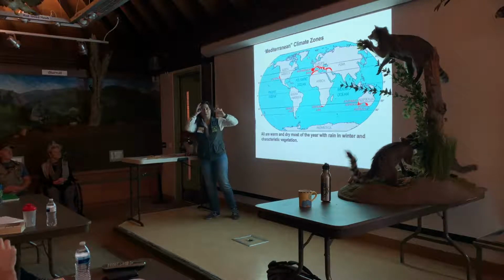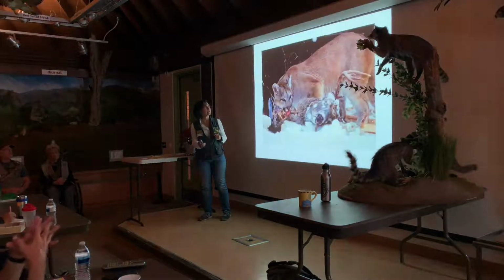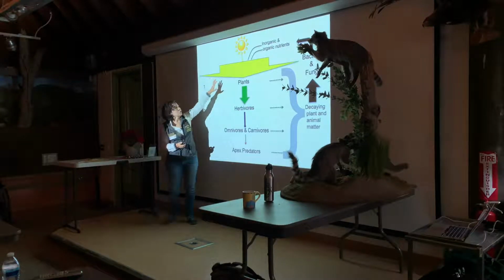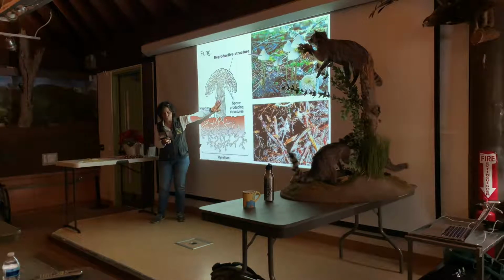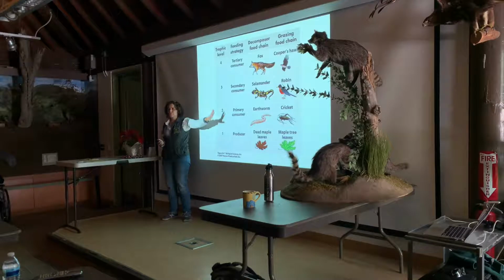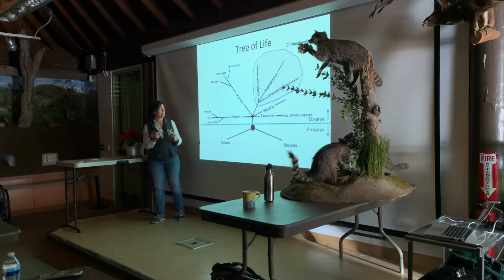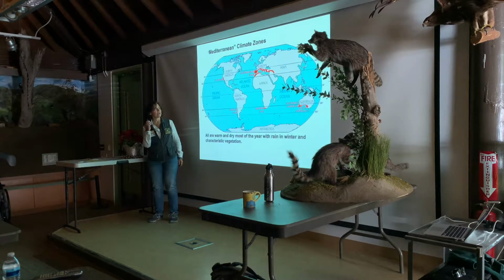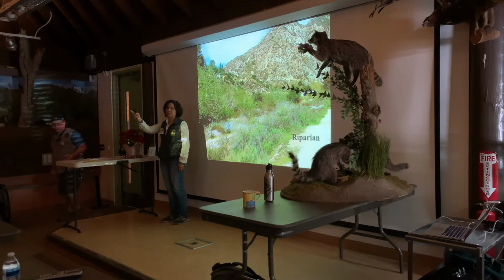Ecology 1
Ecology 1 class taught by Janet Kubler at Placerita Canyon Nature Center on January 10, 2019.